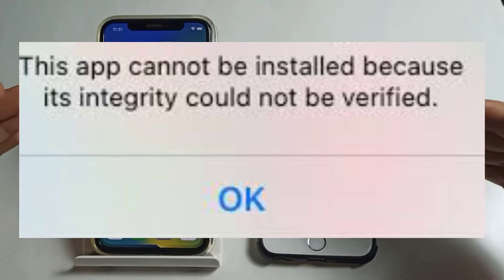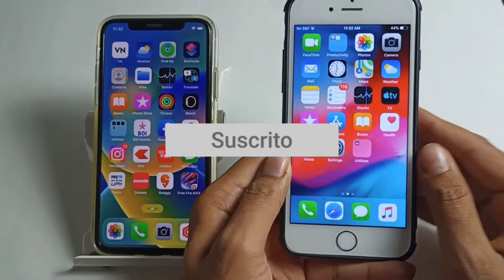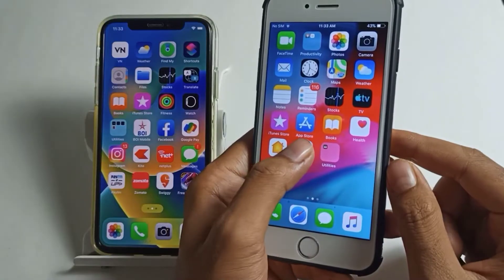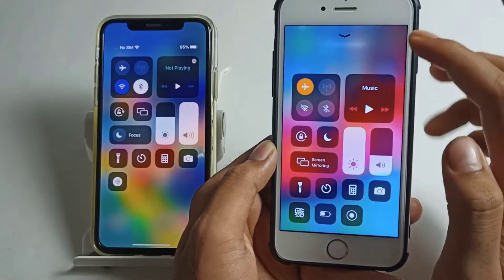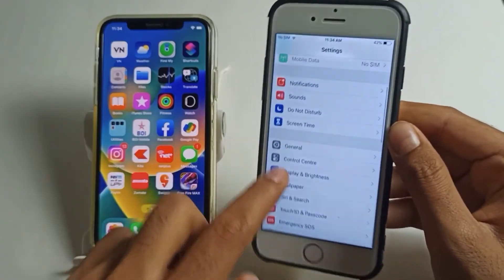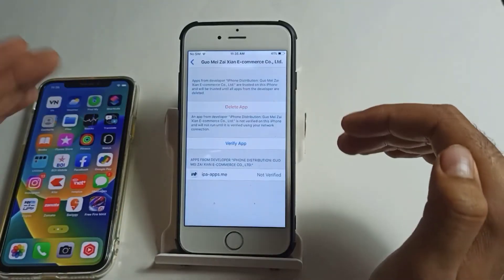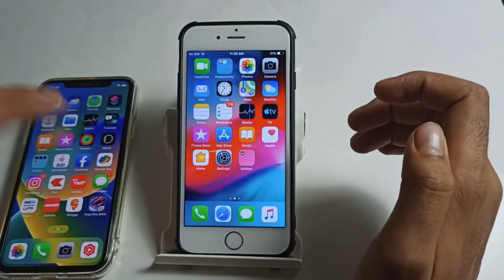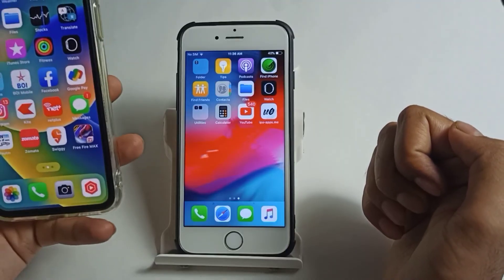Fix This App Cannot Be Installed Because its integrity could not be verified | App Not install iOS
1.this app cannot be installed because its integrity could not be verified ios 14
2.this app cannot be installed because its integrity could not be verified
3.this app cannot be installed because its integrity could not be verified ios 15
4.this app cannot be installed because its integrity could not be verified ios
5.this app cannot be installed because its integrity could not be verified in hindi
6.this app cannot be installed because its integrity could not be verified ios 16

Solved Queries 🟢👇
1.this app cannot be installed because its integrity could not be verified ios 15.5
2.this app cannot be installed because its integrity could not be verified scarlet
3.this app cannot be installed because its integrity could not be verified 2022
3.this app cannot be installed because its integrity could not be verified minecraft
4.this app cannot be installed  because its integrity could not be verified ios
5.this app cannot be installed because its integrity
6.this app cannot be installed because its integrity could not be verified in hindi

Your questions 🟢👇
1.this app cannot be installed because its integrity could not be verified ios 16
2.this app cannot be installed because its integrity could not be verified ios 15.5
3.this app cannot be installed because its integrity could not be verified scarlet
4.this app cannot be installed integrity ios